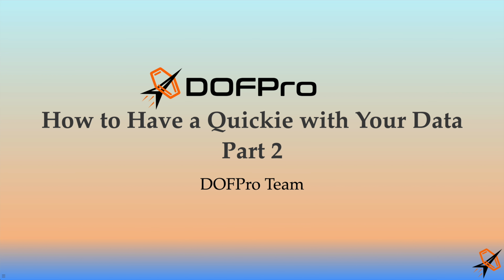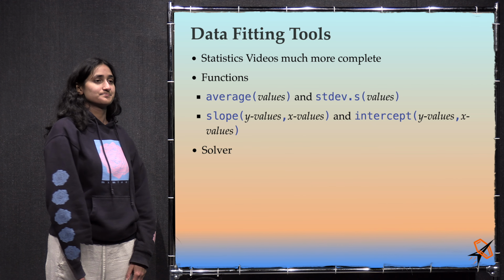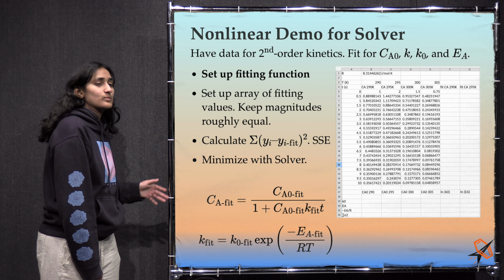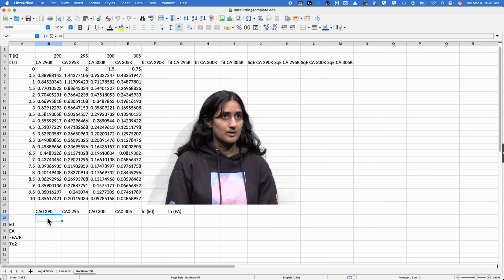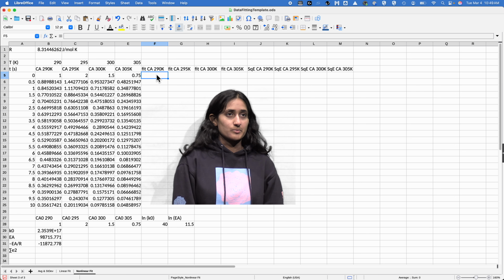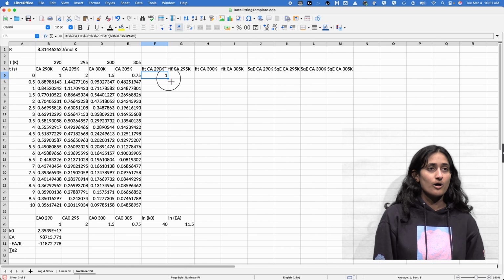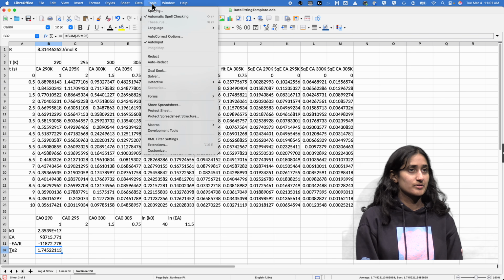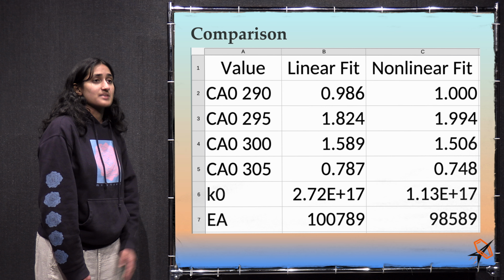How to Have a Quickie with Your Data Part 2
This video explores fitting nonlinear data by hand and with Solver. The *DOFPro.org/CTP* video series explains the basics of _Chemical Engineering_ and _Thermodynamics_ .
This video's web-page link with definitions and additional links and/or information is